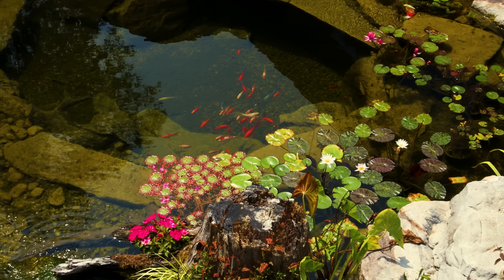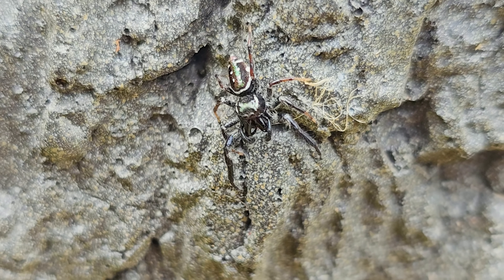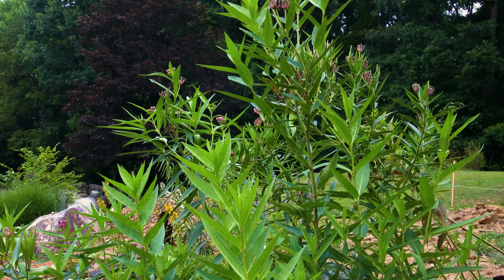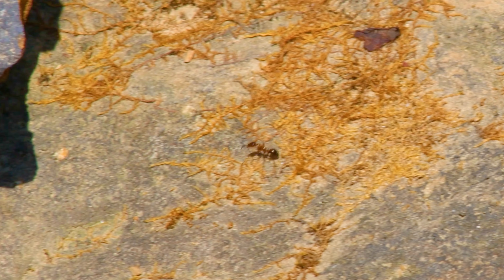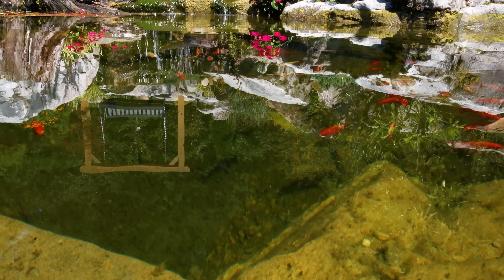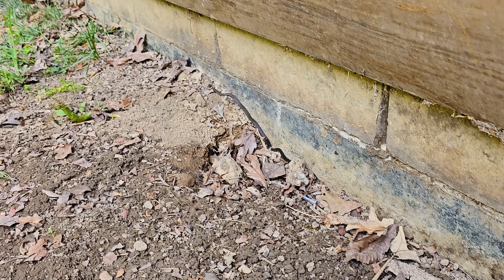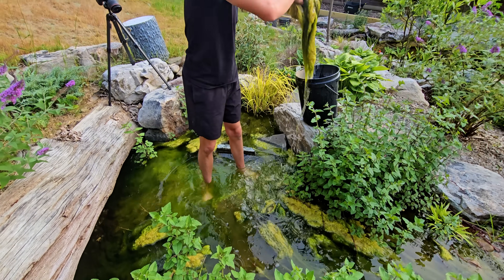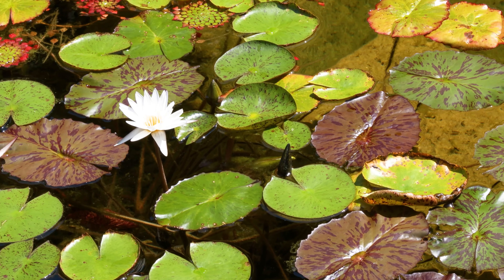The Secret Microcosm at My Giant Ecosystem Pond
Observing invertebrates is always so enjoyable and there are A LOT at the Ecosystem Pond. It's astounding just how many you can find when you take a closer look. This video only scratches the surface, too. There were so many more that I saw which I didn’t get footage of. I have even more plans for them in the future that I’m excited to implement.